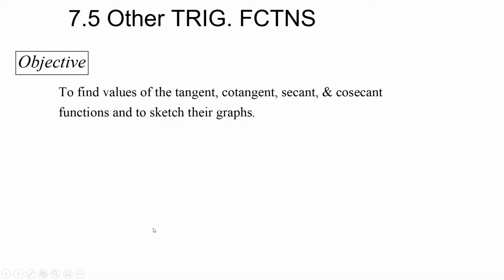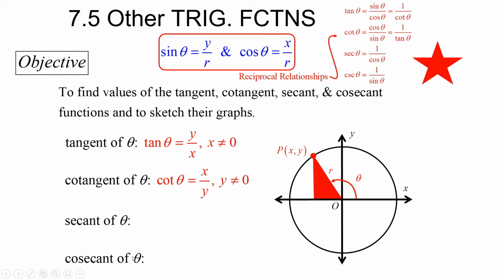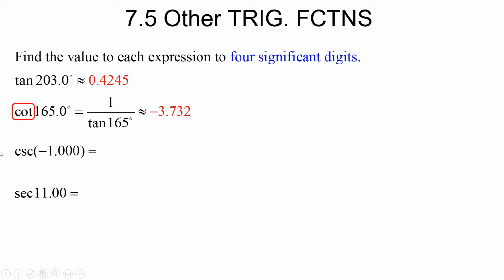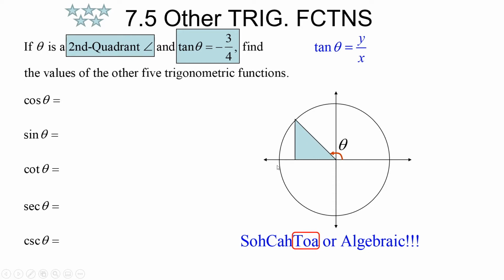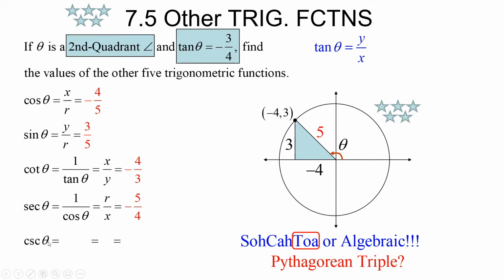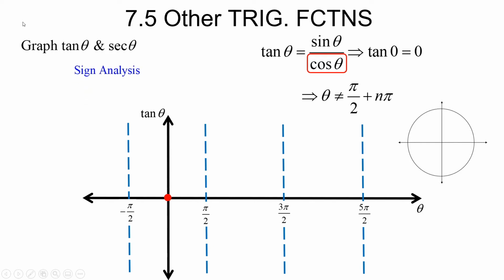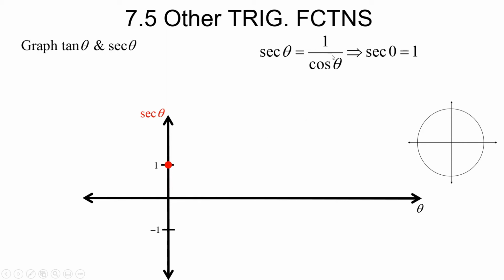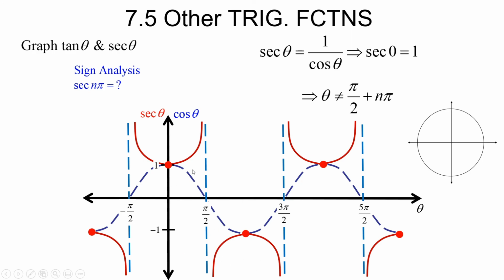Pre-Calculus - 7.5 Other Trig Functions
A presentation of 7.5 Other Trig Functions for Pre-Calculus.